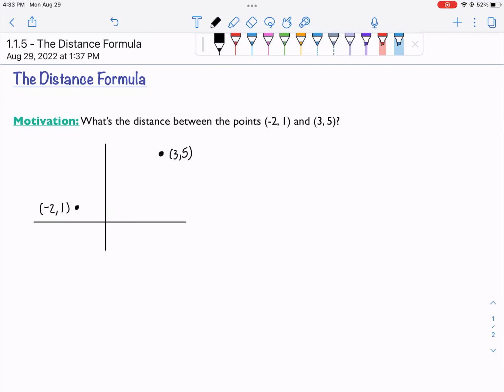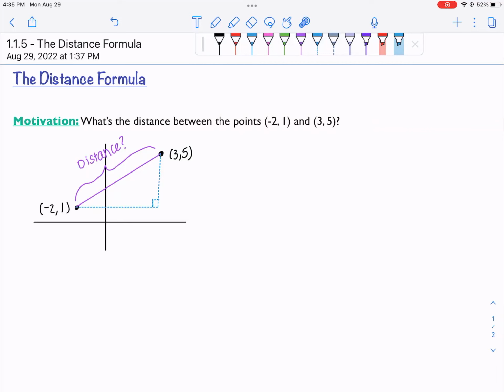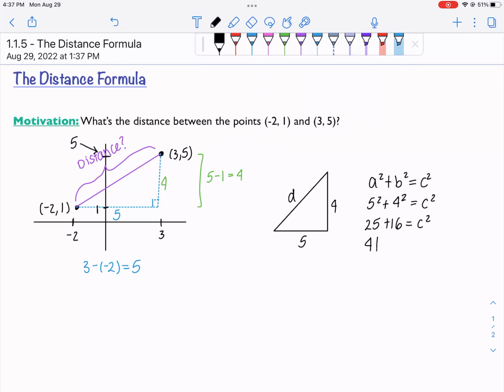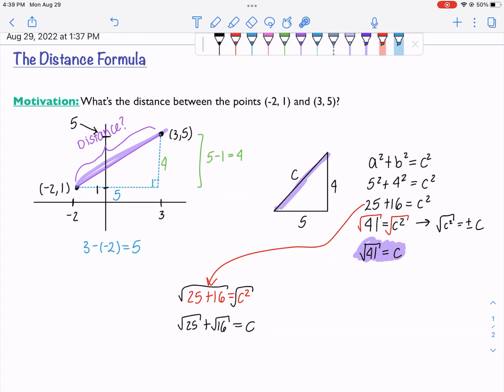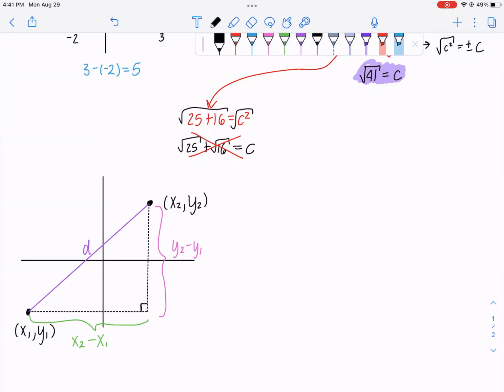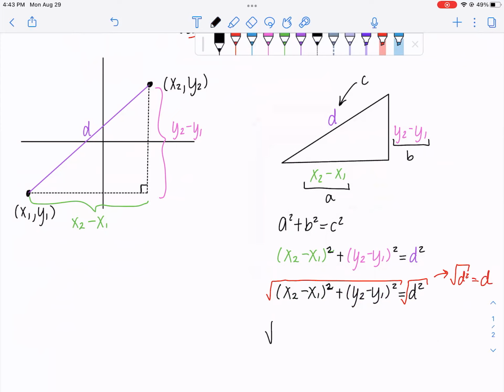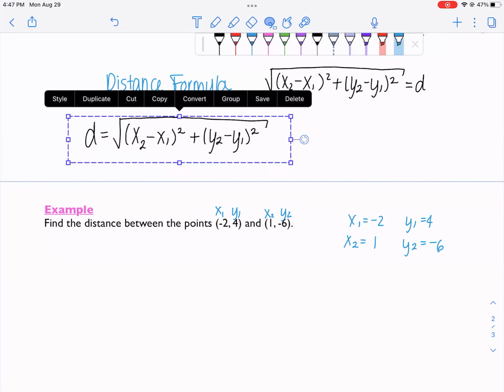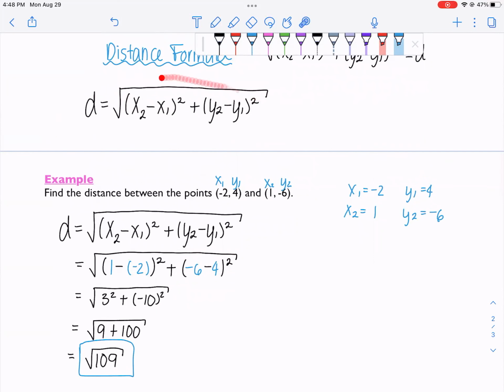1.1.5 Distance Formula